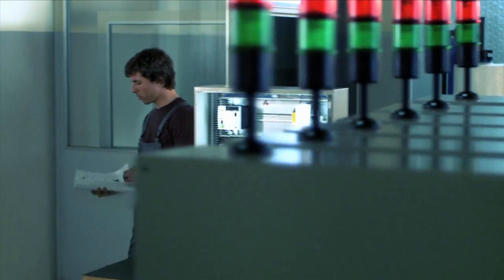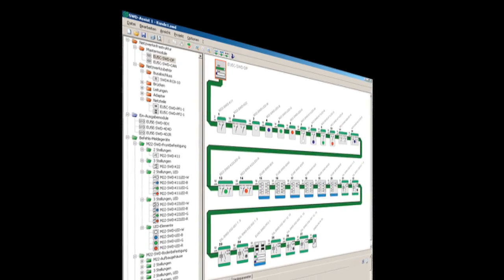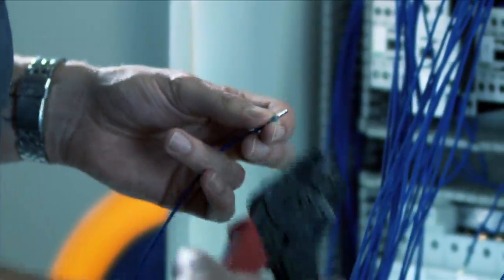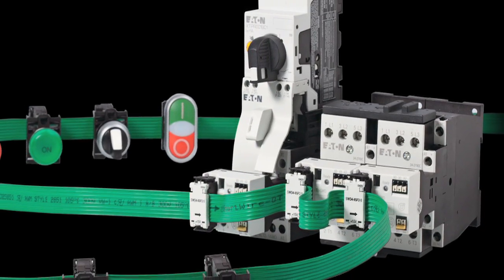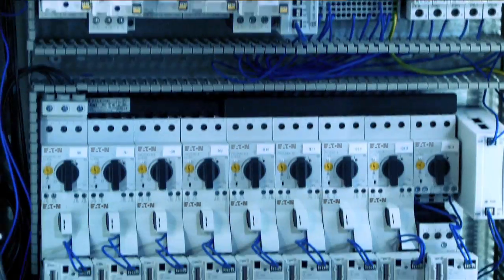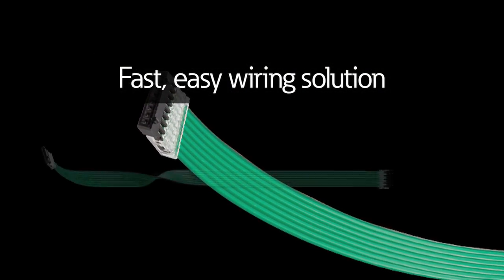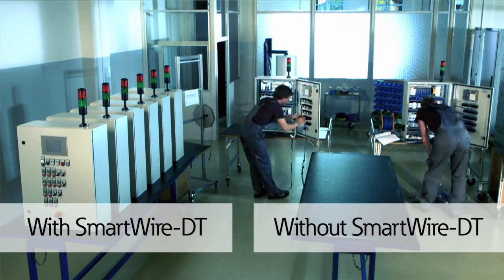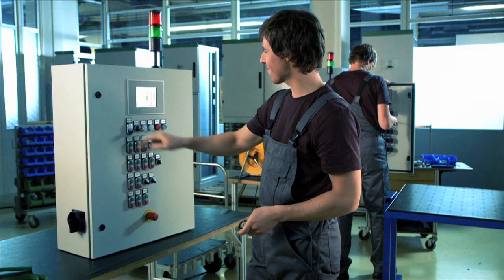Eaton SmartWire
The comparison of a complex, wired control panel with Eaton’s SmartWire solution clearly positions SmartWire as the intelligent choice. But the video communicates the benefits are more than superficial, due to straight-forward integration, decreased labor and the minimizing of authorized changes.